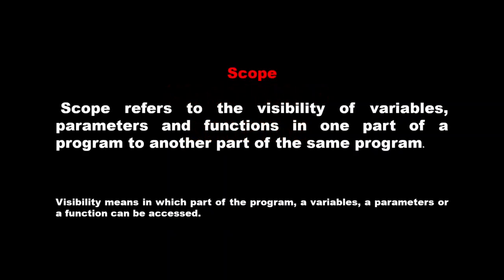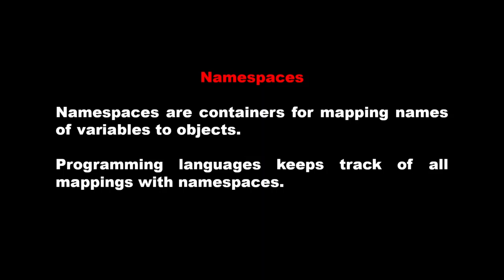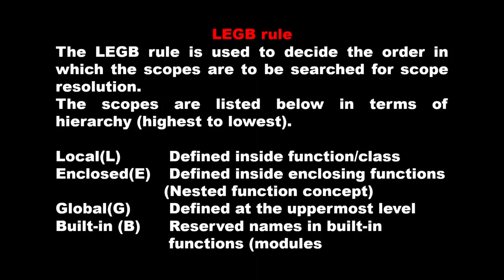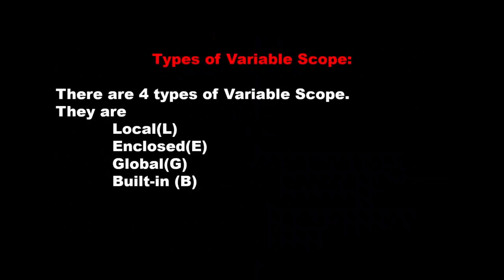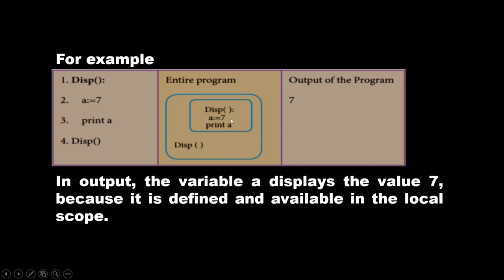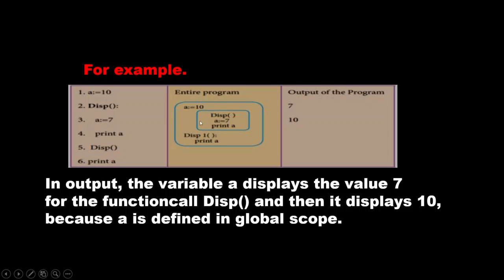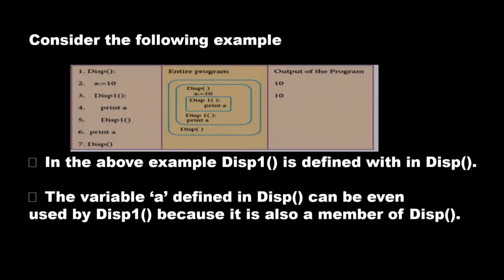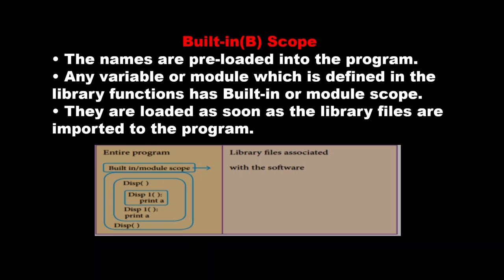Scope Chapter 3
Scope, Types of scope